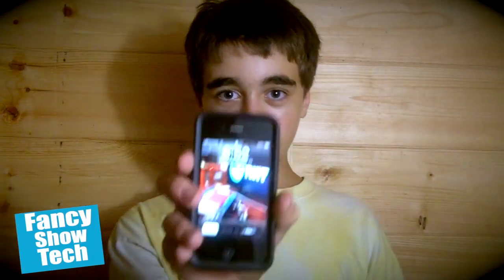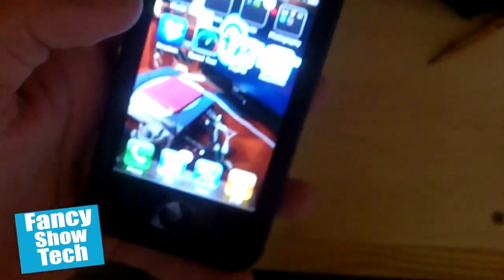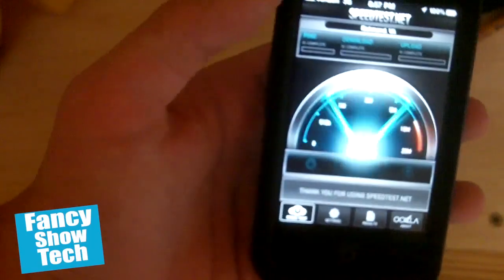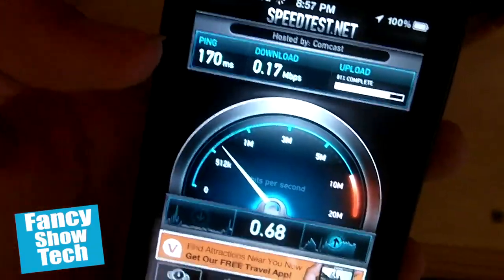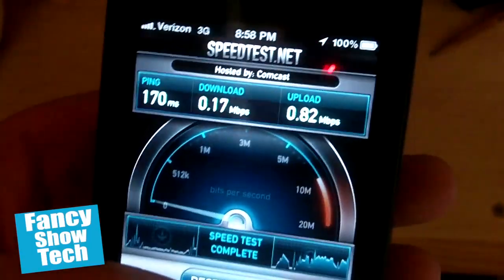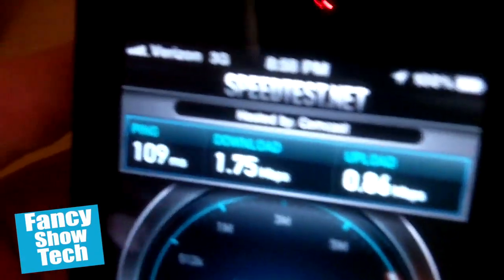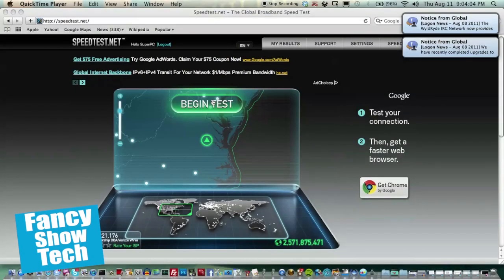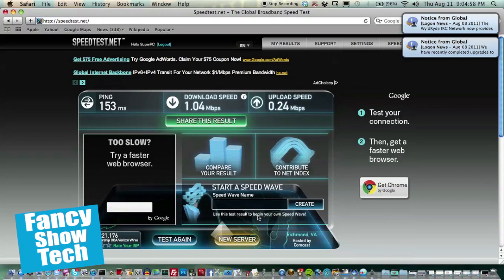Verizon 3G SpeedTest using an iPhone 4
Today, Carmen tests the speeds of Verizon 3G using both a iPhone 4 and his own computer.